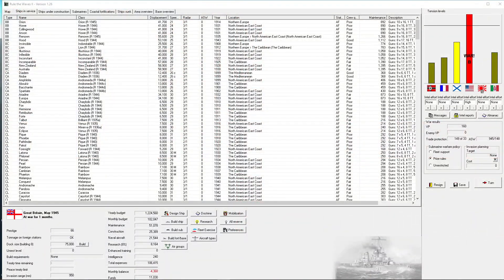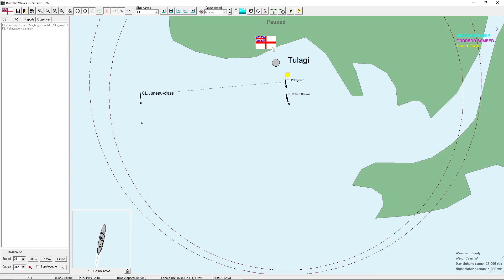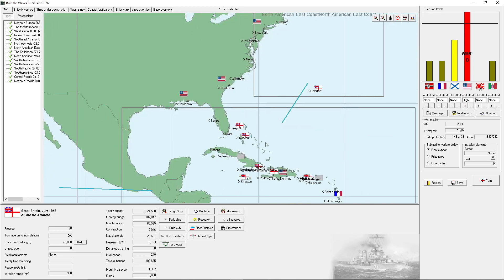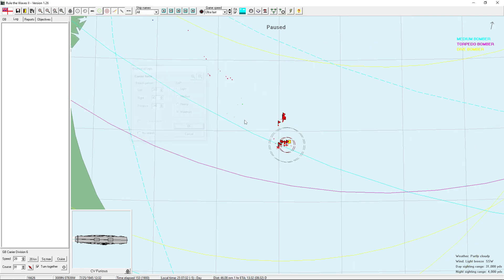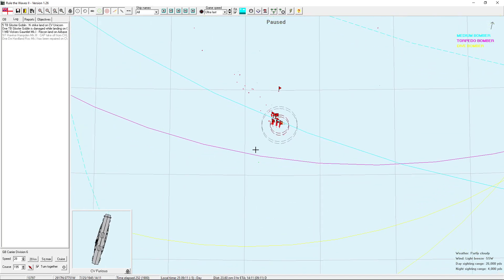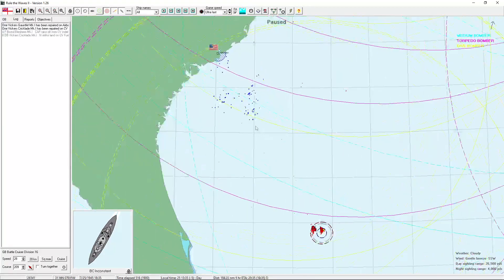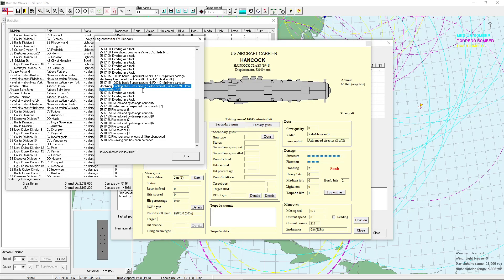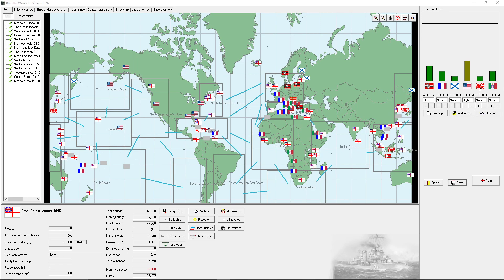RTW2 - Britain without Secondaries Ep125: The 4th War Against the US of A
In this playthrough, I cannot put secondary or tertiary guns on any of my warships. Torpedoes, missiles, and AAA guns do not count as secondaries.